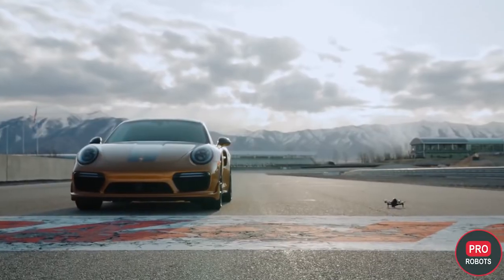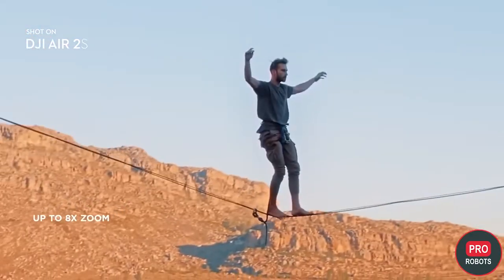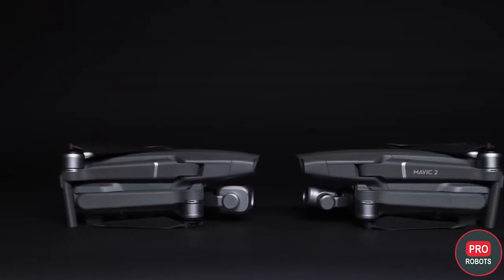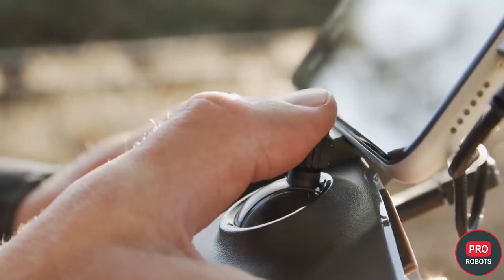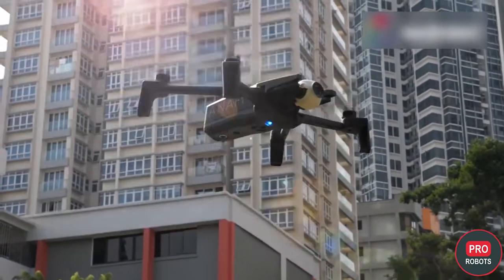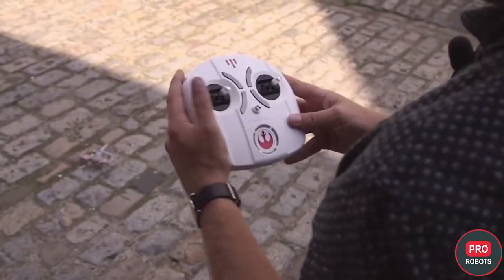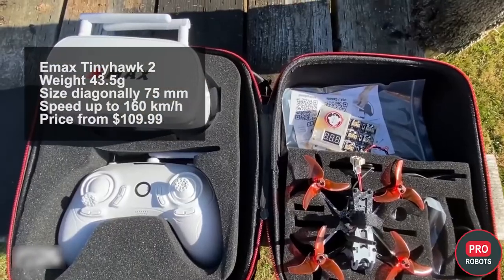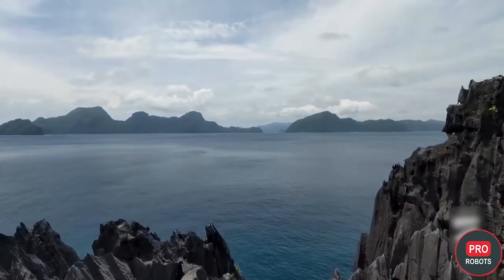Top coolest drones The best drone with a camera and a racing drone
It Was a Hobby...

0:00 announcement
0:23 DJI Air 2S
01:54 DJI Mini 2
03:03 DJI Mavic 2 Pro
04:14 Skydio 2
05:00 Parrot Anafi
06:02 Potensic Dreamer Pro 4K
06:32 Syma X20
07:03 Propel X-Wing
07:45 DJI Ryze Tello
08:33 Emax Tinyhawk 2
09:03 DJI FPV
09:40 PowerVision PowerEgg X

Drone Kaki is not only for drone , Basically we will talk about Future Technologies. Lets share and Enjoy.!!!